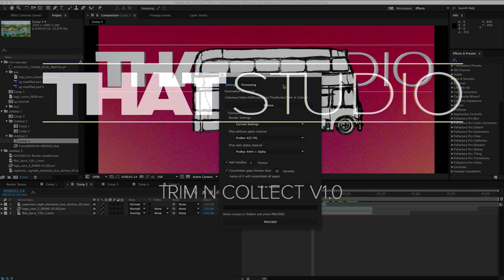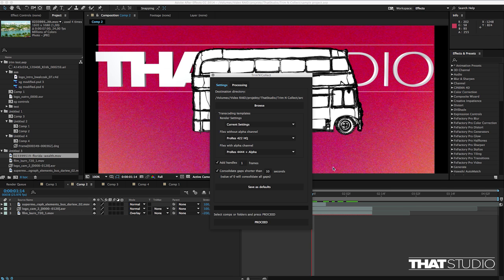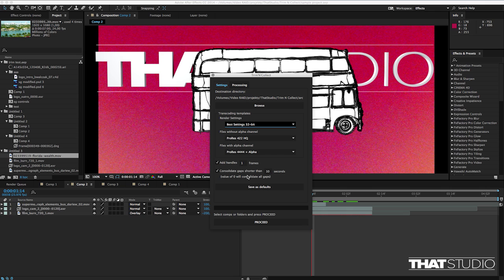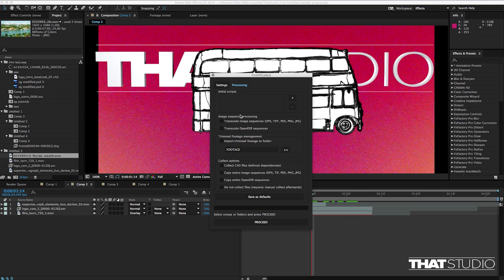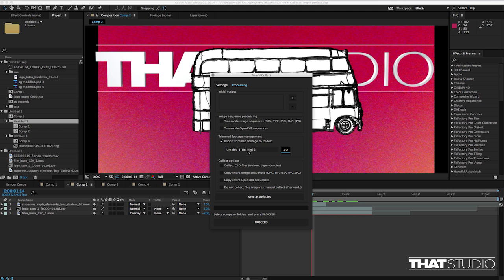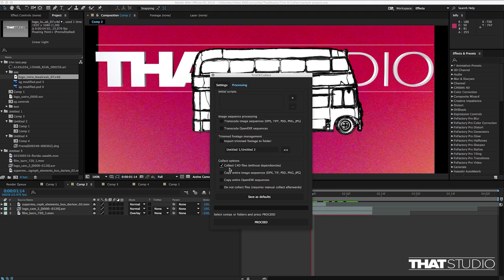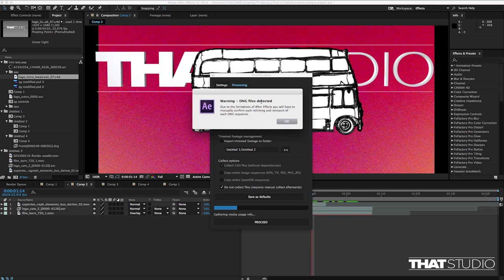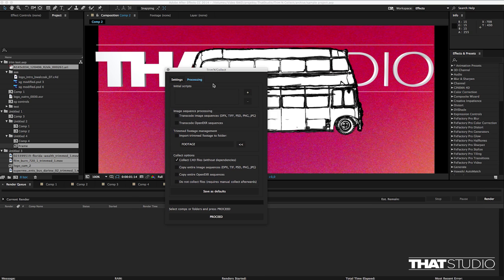Trim N Collect Tutorial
Trim media files used in your project and prepare it for archive or exchange.